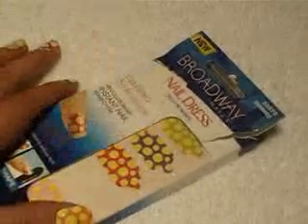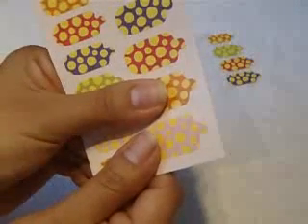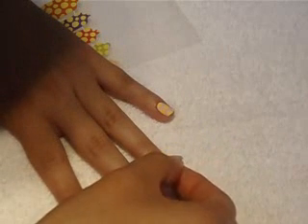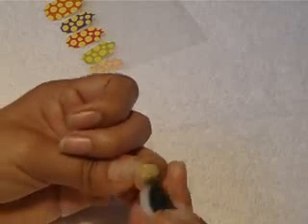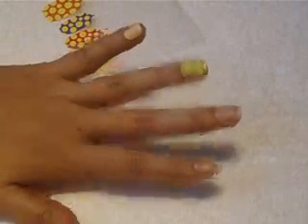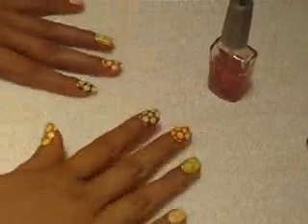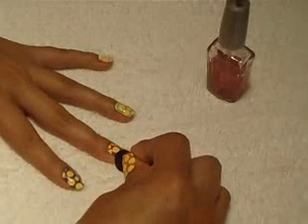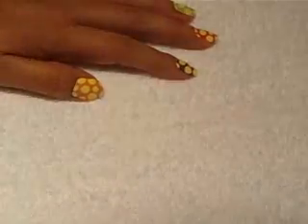The ideal manicure for Summer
xo,
Jessie

THIS PRODUCT WAS SENT TO ME.  I AM NOT BEING COMPENSATED FOR SHARING THIS PRODUCT WITH YOU.